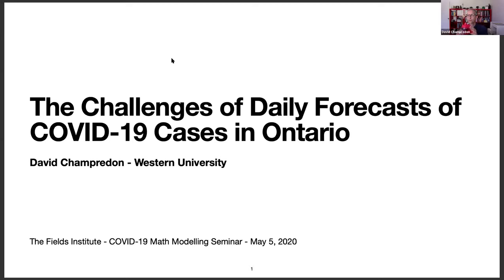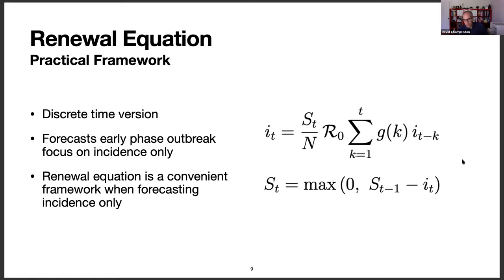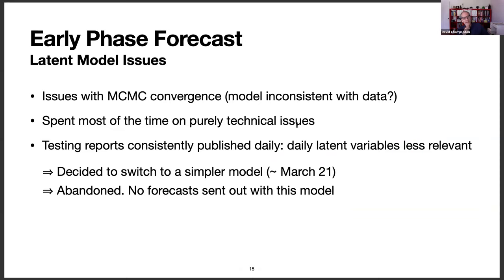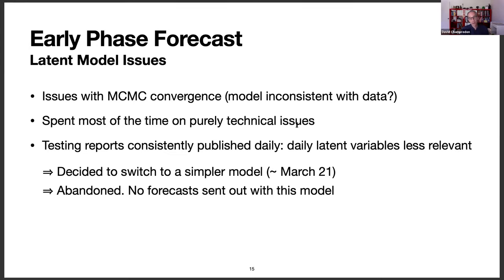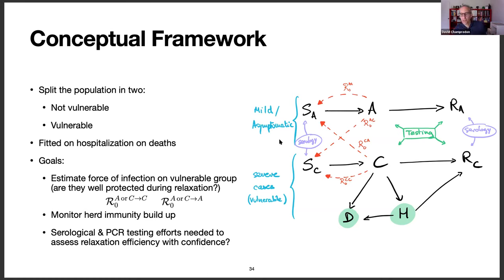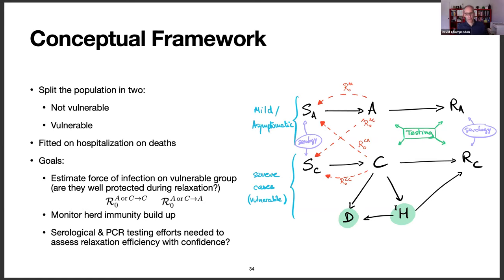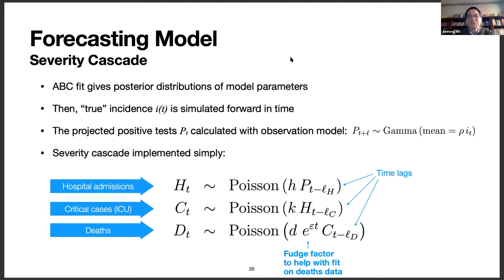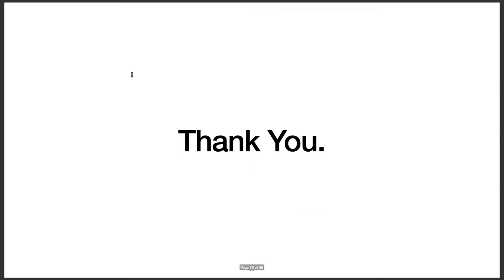The Challenges of Daily Forecasts of COVID-19 Cases in Ontario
Speaker:
David Champredon, Western University

Seminar:
COVID-19 Math Modelling Seminar

Abstract:
In this talk, I will share my on-going efforts to model COVID-19 cases in Ontario to forecast, daily, the epidemic trajectory. I will present the various models I used, why I chose them, and the challenges I faced (and still facing!) fitting those models to imperfectly observed data. I will briefly cover some theoretical aspects of the models, but most of this presentation will focus on practical issues.